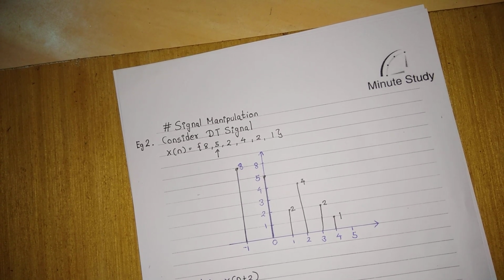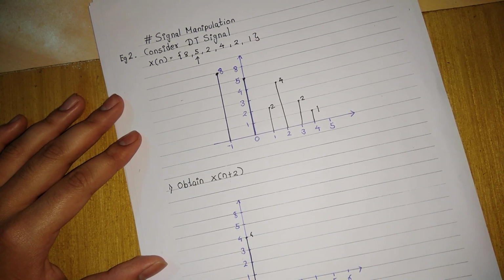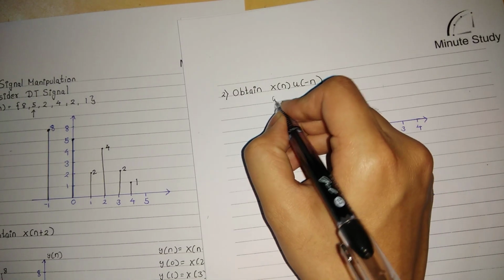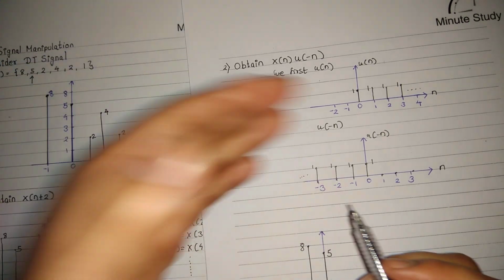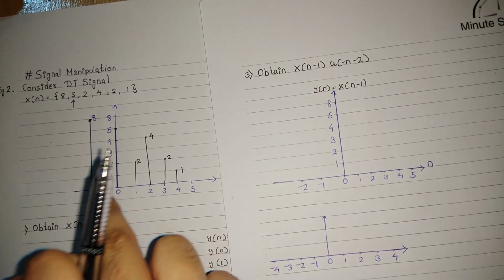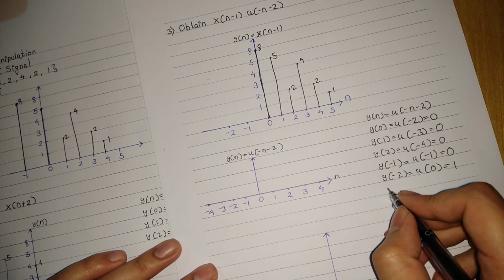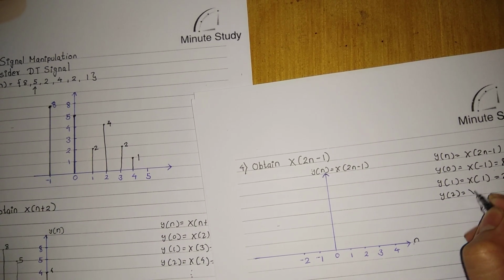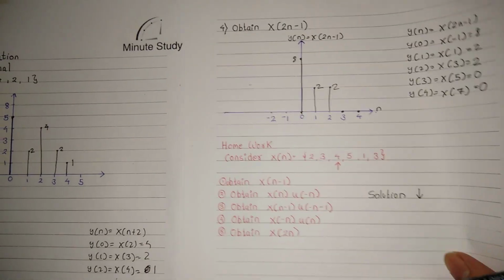Signal Manipulations in DSP (Eg.2) | DTS #1 | Digital Signal Processing in Eng-Hindi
Chapter 1: Discrete Time Signal - DSP(Digital Signal Processing
Text Books:
1. Ashok Ambardar, ‘Digital Signal Processing’, Cengage Learning, 2007,
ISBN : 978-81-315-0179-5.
2. Emmanuel C. Ifeachor, Barrie W. Jervis, “Digital Signal Processing: A Practical Approach”,
Pearson Education ISBN 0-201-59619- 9
3. S. Salivahanan, A. Vallavaraj, C. Gnanapriya, ‘Digital Signal Processing’ TataMcgraw Hill
Publication First edition (2010). ISBN 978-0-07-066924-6.
4. Avtar Signh, S.Srinivasan,”Digital Signal Processing’, Thomson Brooks/Cole, ISBN : 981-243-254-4.

Reference Books :
1. B. Venkatramani, M. Bhaskar ,”Digital Signal Processor’, TataMcGraw Hill, Second Edition,
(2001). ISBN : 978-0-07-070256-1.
2. Sanjit Mitra, ‘Digital Signal Processing : A Computer Based Approach’ , TataMcGraw Hill, Third
Edition
3. Dr, Shaila Apte, “Digital Signal Processing,”, Wiley India, Second Edition,2013
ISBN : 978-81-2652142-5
4. Proakis Manolakis, ‘Digital Signal Processing : Principles, Algorithms and Applications’
Fourth 2007, Pearson Education, ISBN 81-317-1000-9.
5. Monson H. Hayes, “Schaums Outline of Digital Signal Processing’ McGraw Hill International
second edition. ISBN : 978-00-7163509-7